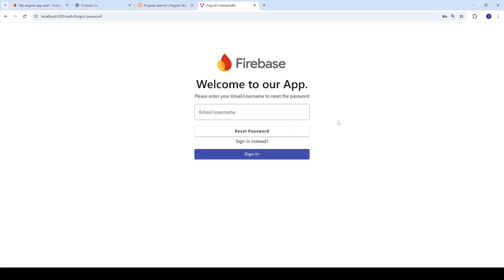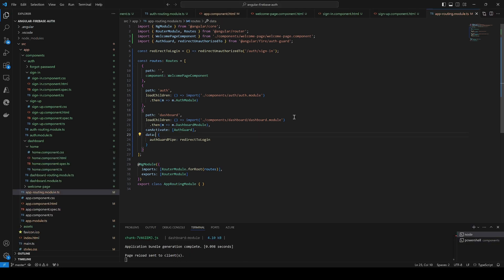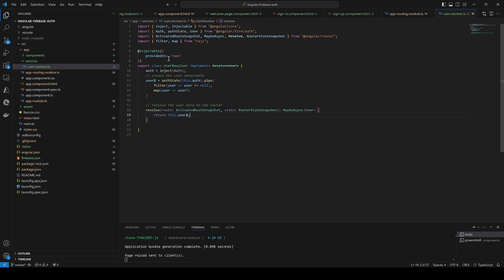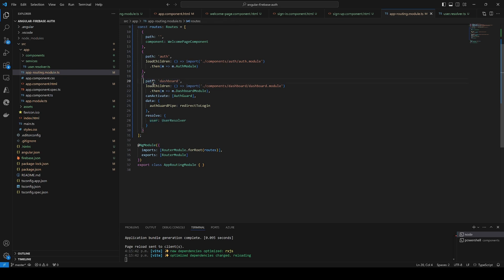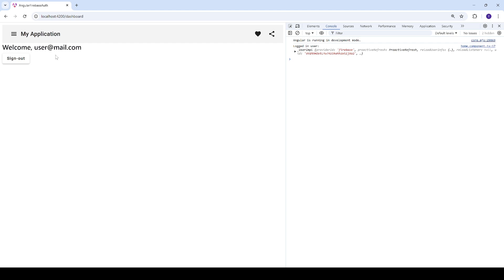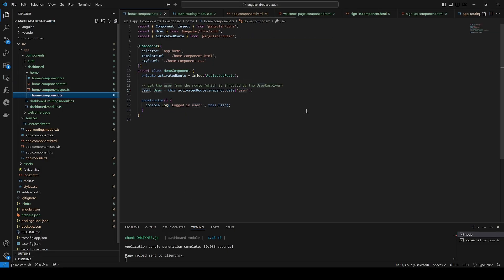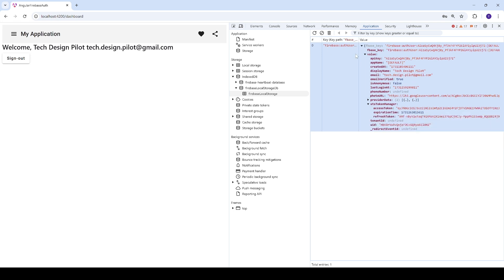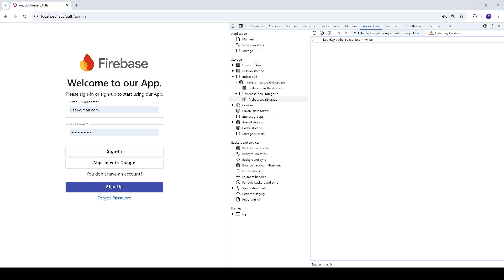Firebase Authentication in Angular 17 - Part 7: Firebase Authentication Guard and Route Restriction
Firebase Authentication in Angular - Part 7: Firebase Authentication Guard and Route Restriction

🔒 Let’s lock it down! In Part 7, we’ll add an extra layer of security by implementing Firebase Authentication Guards to restrict access to certain routes in your Angular app. We’ll show you how to protect private routes and ensure that only authenticated users can access specific parts of your app. 🛡️

💻 Follow along with the GitHub repo to implement route guards and finalize your authentication system. By the end of this episode, your app will be secure, with protected routes and smooth transitions, ensuring the right people access the right content. 🚀 Ready to make your app more secure? Let’s finish strong! 🔥

Chapters:
0:00 Redirect unauthorized users - Auth Guard
3:00 Firebase authenticated user Resolver - Service
7:39 Firebase - Get the authenticated user from the route (Name, Token, ...)
10:18 Firebase - Display the authenticated user info
11:03 Firebase - Sign-out the authenticated user
14:42 Firebase  - Sign-in with Google
15:32 How Firebase stores the user info in the session